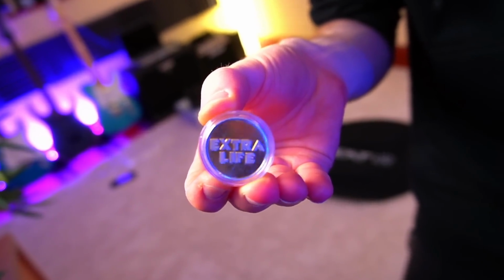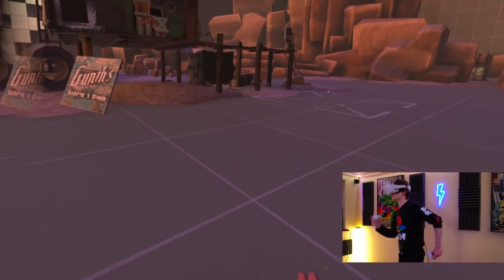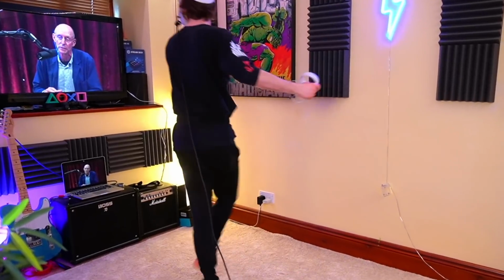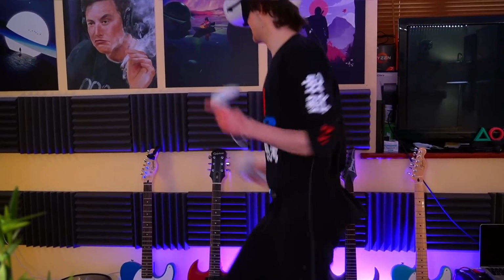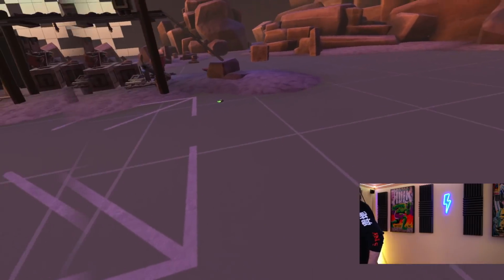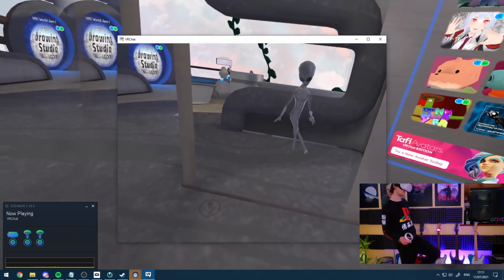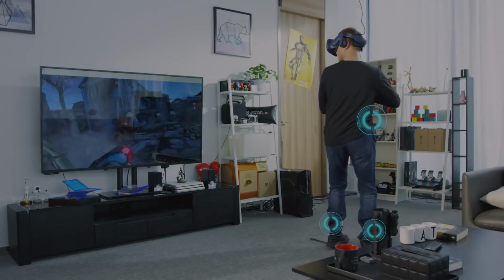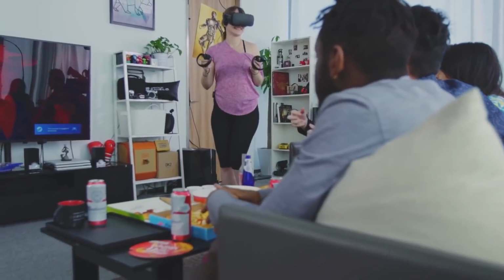The STRANGEST Quest 2 Accessory Yet...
In Todays video I check out one of the WEIRDEST Quest 2 accessories I've ever tried from KATVR. From full body tracking to an ENTIRELY new locomotion method, this is one of the best accessories I've gotten to check out on this channel for the Oculus Quest 2 and VR headsets in general. I test this thing out in Half-Life Alyx, Boneworks, & even VRChat.

My channel is about VR Content (obviously lol) I've covered many topics on this channel in the past such as PC Building, PC Gaming Knowledge, Gaming News. That can be CPM rates, Industry knowledge, Business knowledge, how to edit, how to build a gaming PC, budget or not. But VR is cooler so I'm probably gonna keep doing that.

I'm like the monkey you send into space for tests. I just come back with the results and give them to you for FREE.